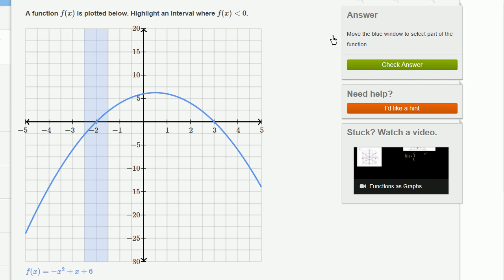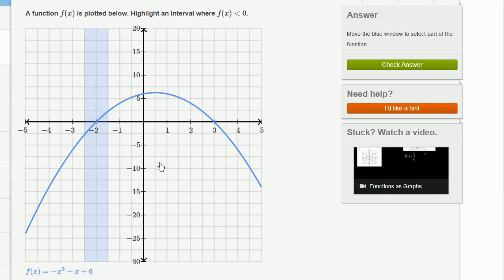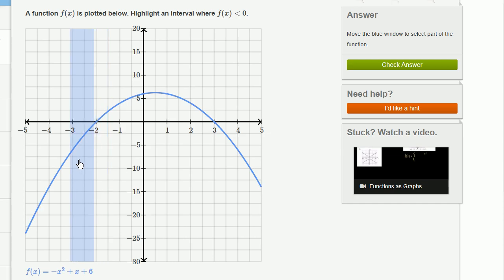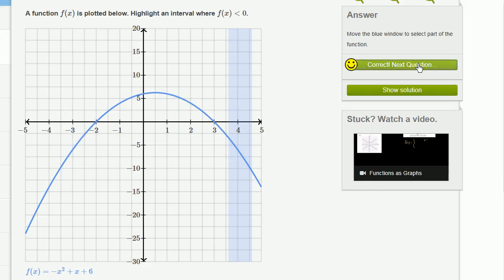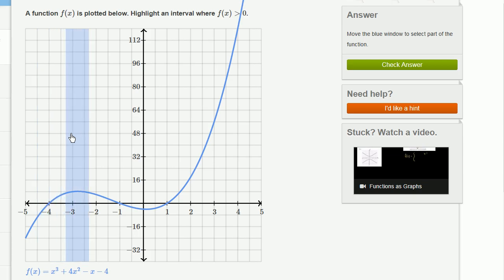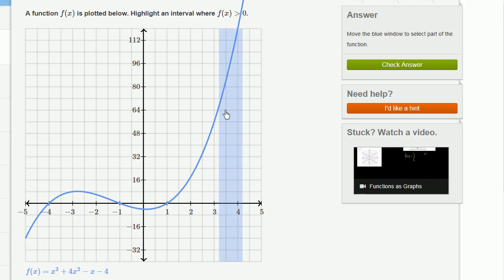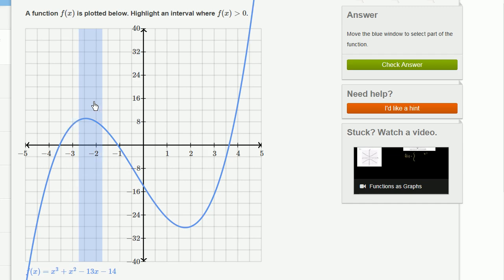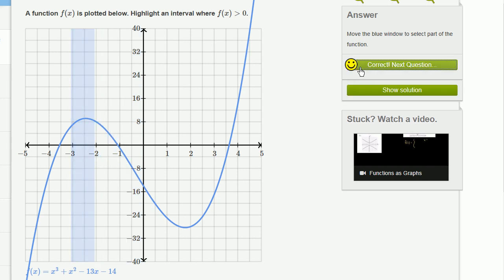Positive and negative intervals examples | Functions and their graphs | Algebra II | Khan Academy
Courses on Khan Academy are always 100% free. Start practicing—and saving your progress—now